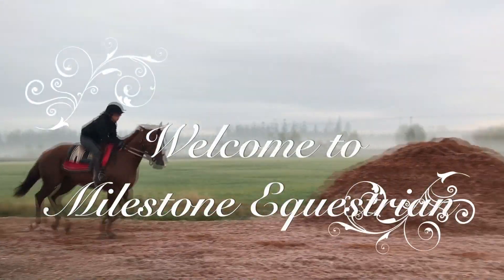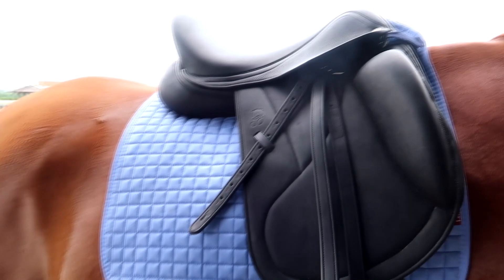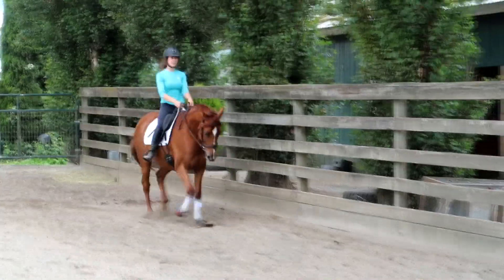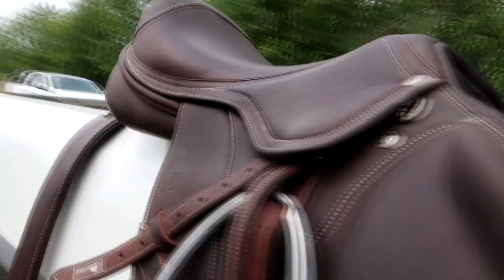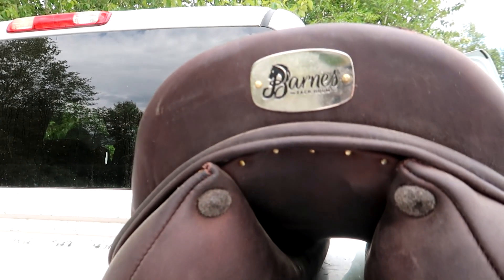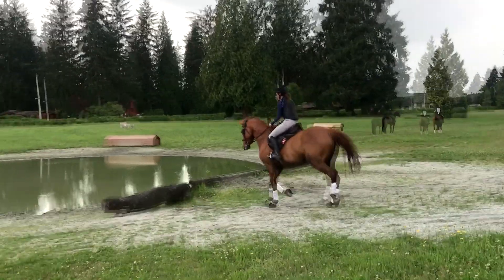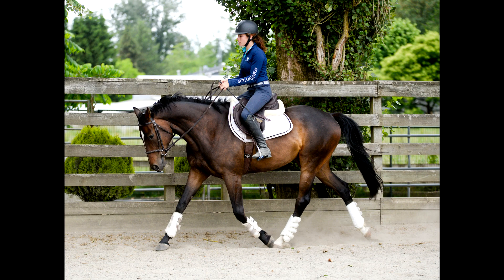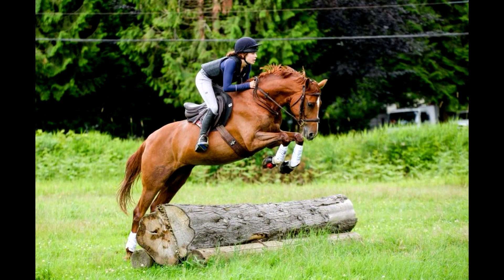My Two New Custom Saddles| Dressage & Jumping| Milo goes XC?